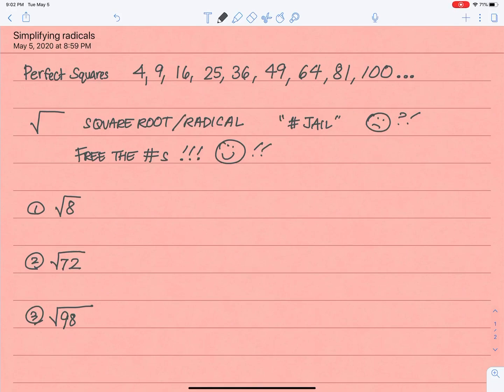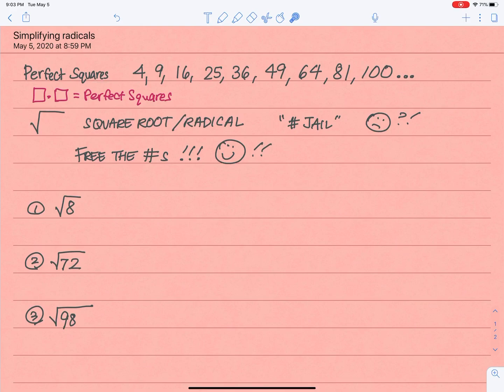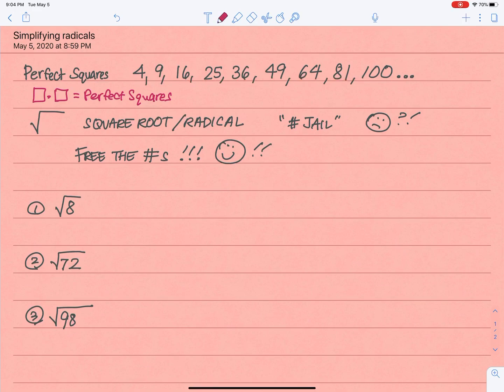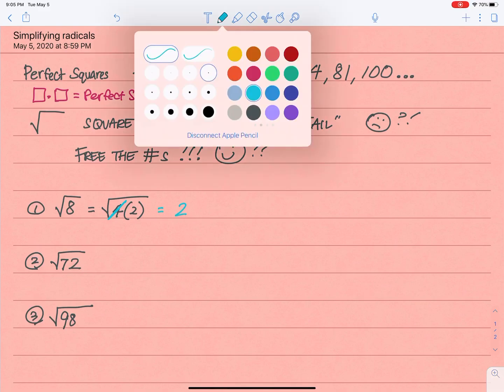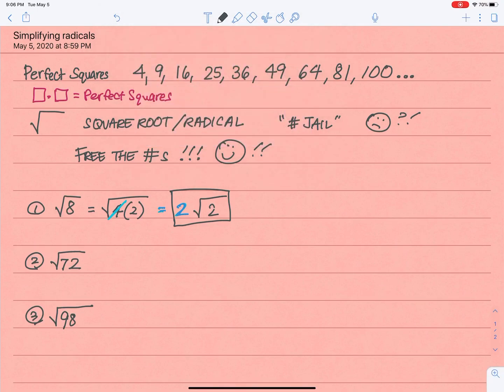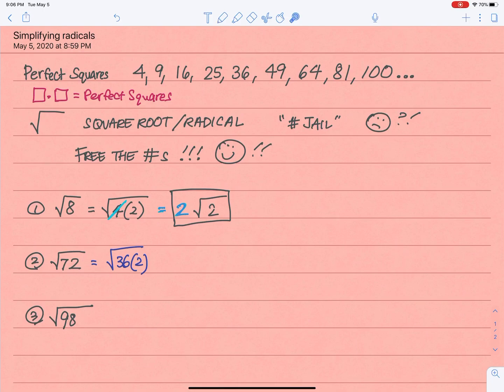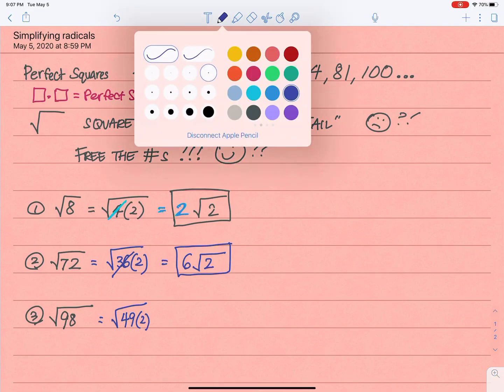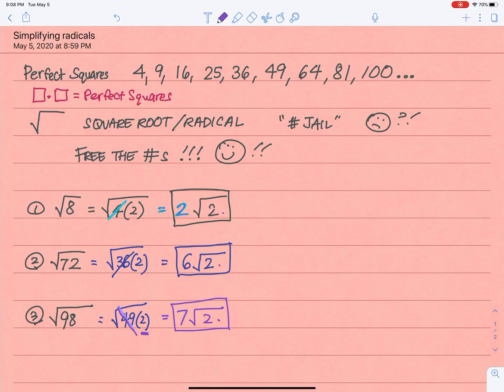Simplifying Radicals step by step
how to simplify radicals step by step

Category
Music